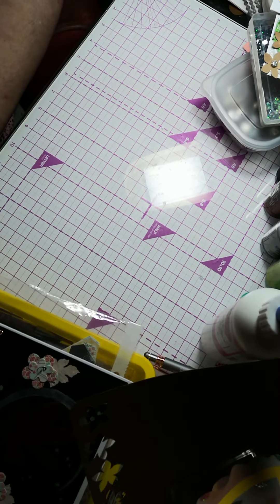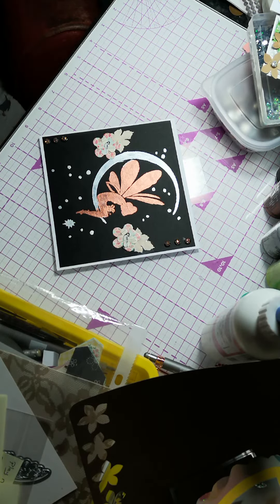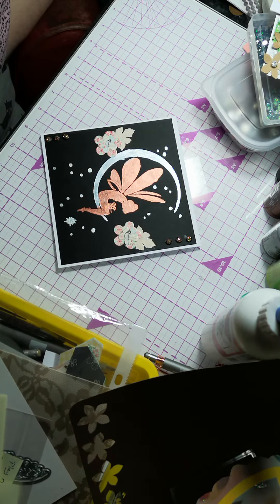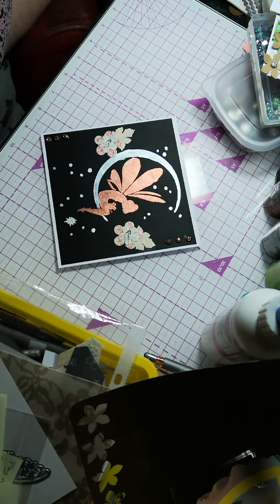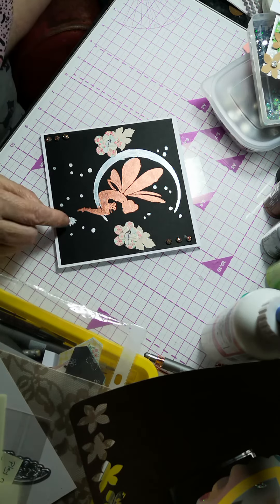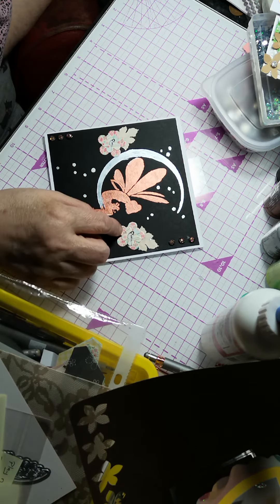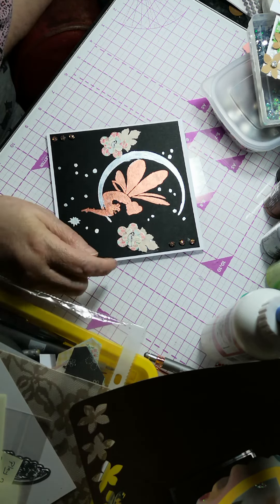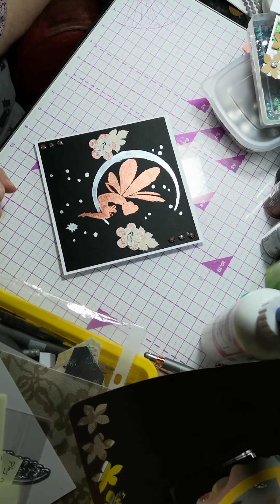week 15 play n make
colours silver , black, bronze,
items bird, flower, stencil